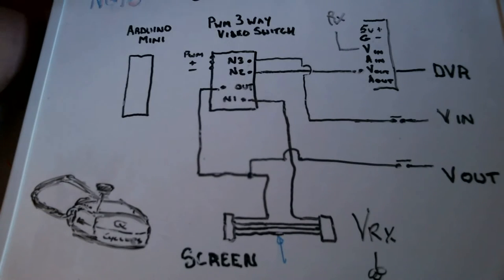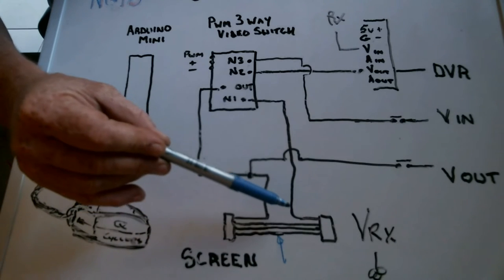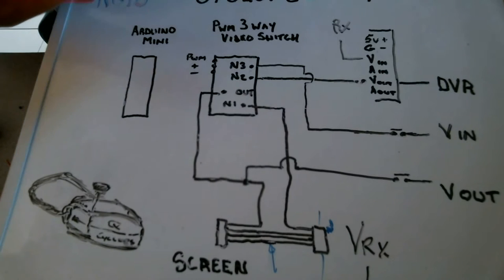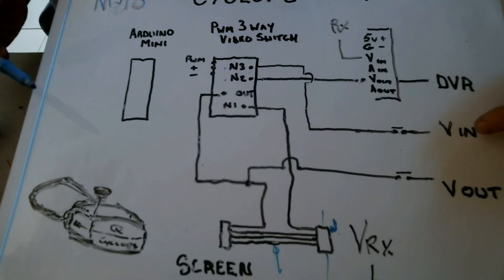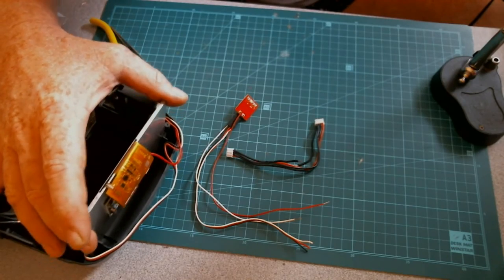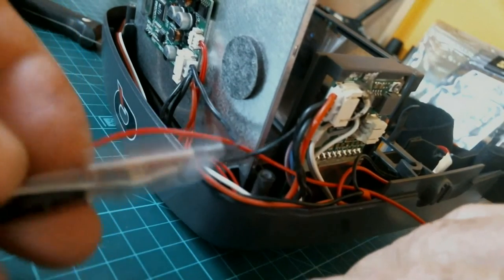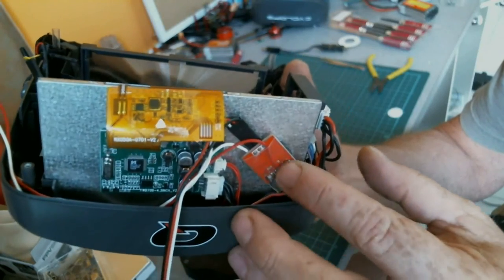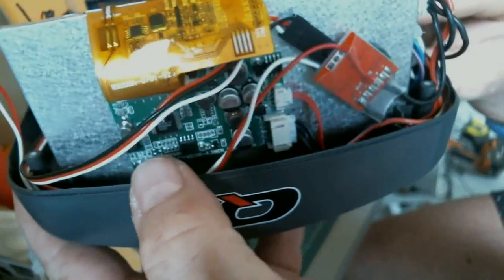Quanum Cyclops 3 way video switch Mod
Installing a 3 way PWM controlled video switch to combine 3 inputs onto the Cyclops FPV goggles.

Parts used

Arduino Nano
Micro switch
3 Chanel PWM controlled video switch